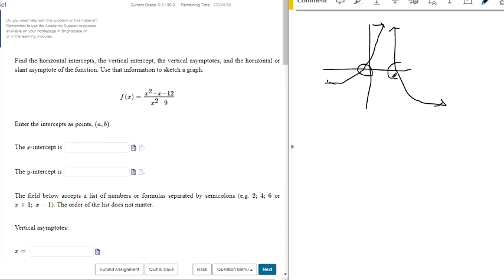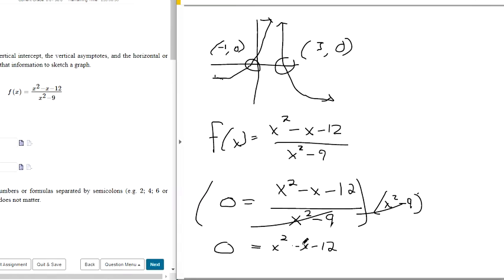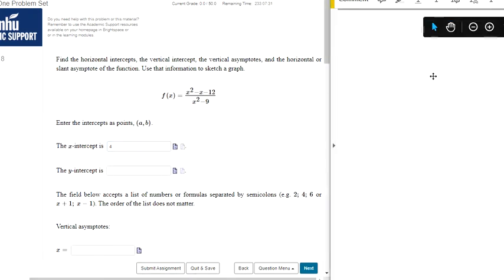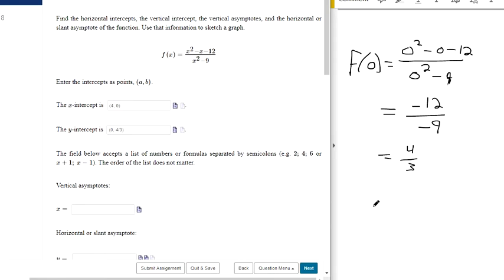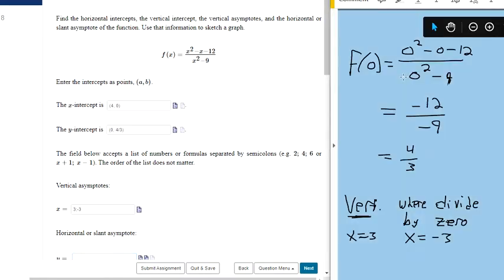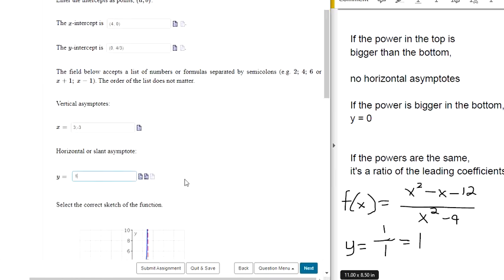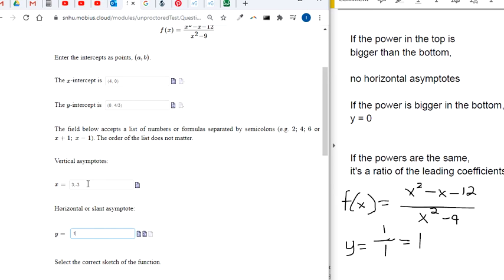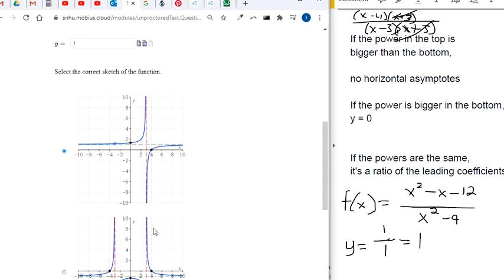Week 1 Question 8